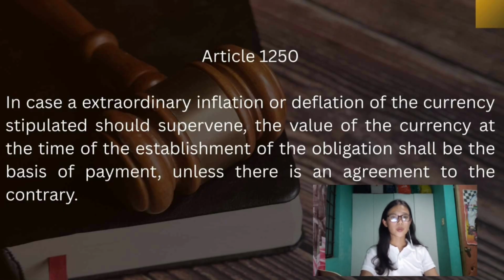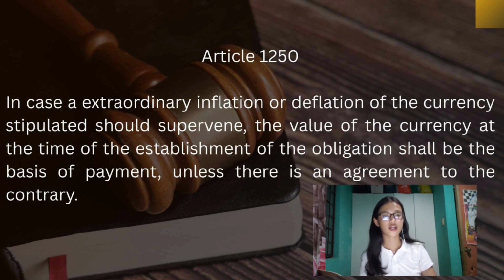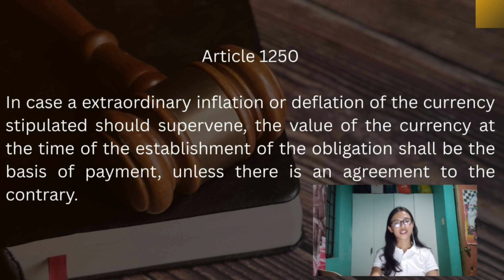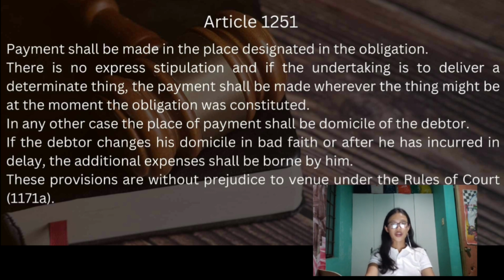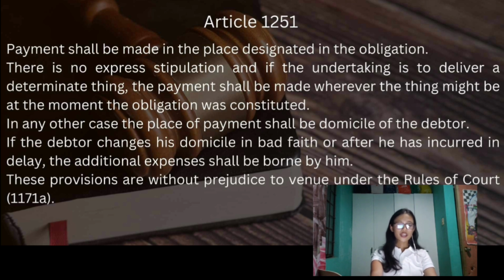OBLIGATIONS AND CONTRACTS - CHAPTER 4 (SECTION 1 - 2) PART 1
BSA-1A GROUP 3